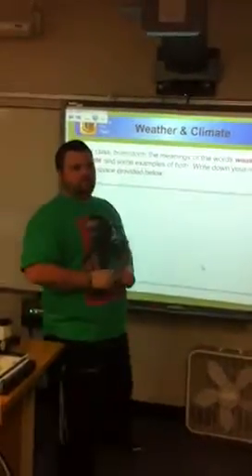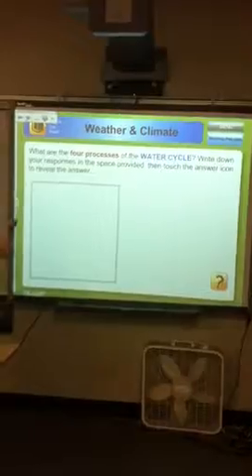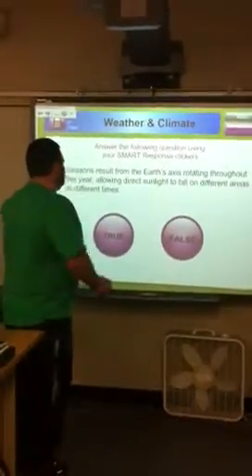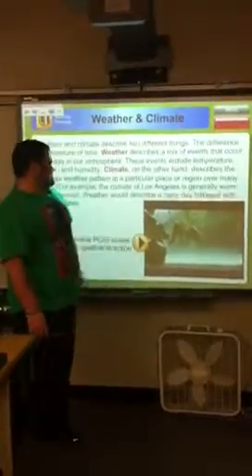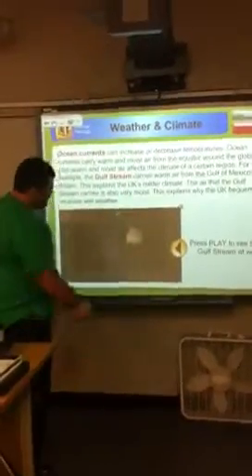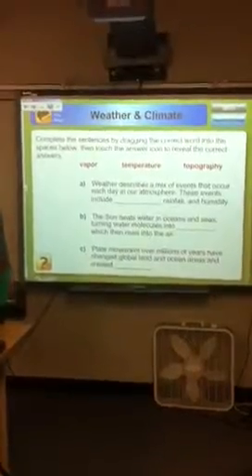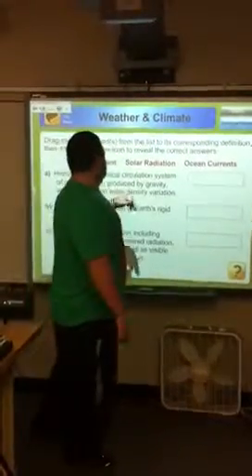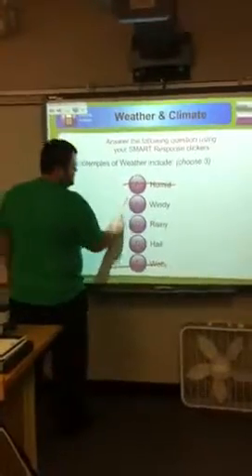Lesson by Tyler blizzard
Author uncredited
Adopted by Tyler Blizzard